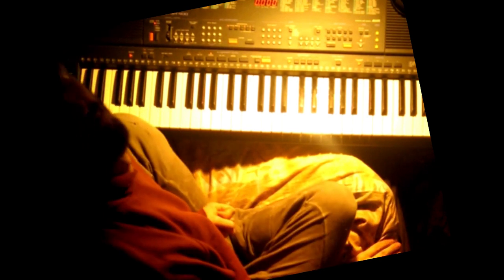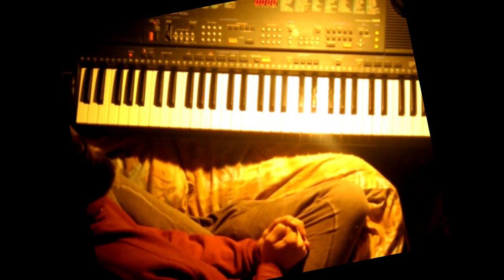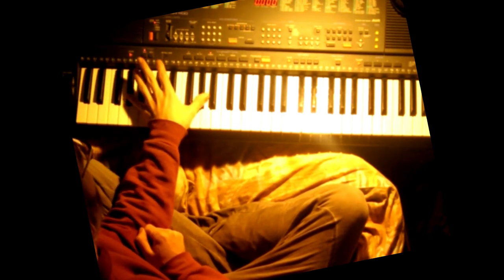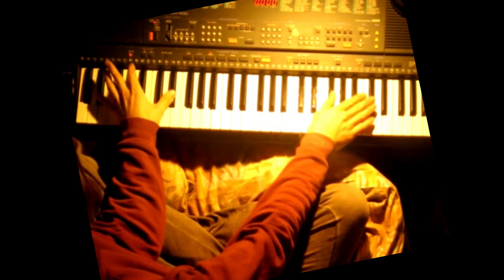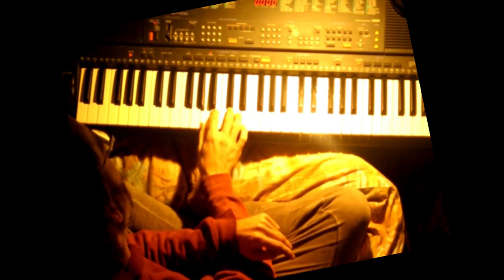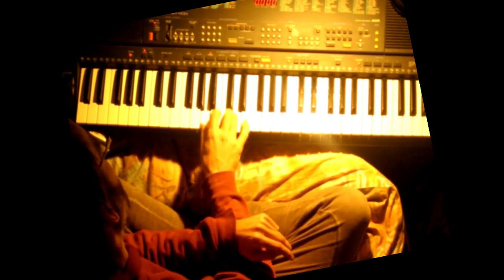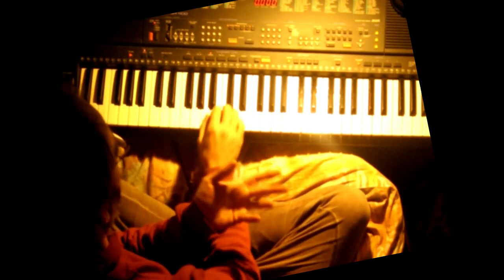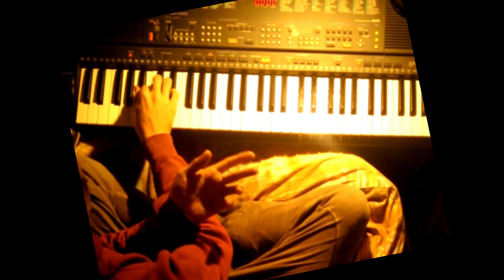Piano Magic - Easy playing with the black keys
Tutorial on how to play piano/keyboard playing with just the black keys.
The magic about this is that like this ya 've already set ya 'harmonic home base' and so you can't hit any 'wrong sounding' keys.

That's a good ground to freely improvise and get into some flow experience.
Guide lines:
0. Left hands does the bass half of the keys / right's on the higher notes
1. Left hands starts ( and ends) at 2.nd of the two black keys.
( This key is named E-flat [Eb] ) With ya hand span one octave.
In the bass  keep that wide range. Avoid hitting neighbour keys here at once - nice that'll result in just a dull sound.
2. Right hand just plays on black keys. You may hit more than one key at once :)
In contrast to the bass here also narrow range keys sounds well.
3. From the white keys you may add the F and B.

So technically ya play Eb-minor pentatonic scale. That's a five-tone-scale.
Playing the same on the white keys(starting at A) you'll get an A-minor heptatonic scale. What will be a seven-tone-scale.
However sometimes less is more - so for the beginners or music-harmonic-explorers a pentatonic is in my eyes the best to start with. 5 like the 5 fingers on the hand. The Orff-approach